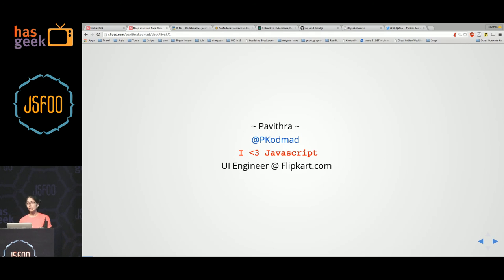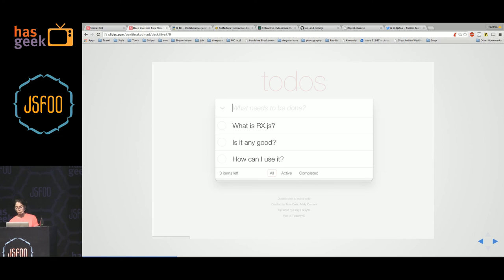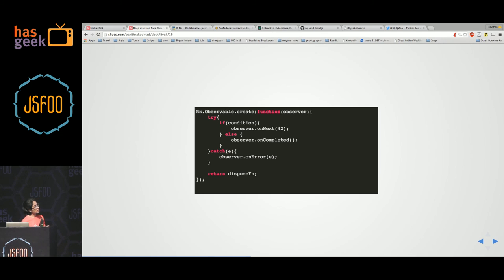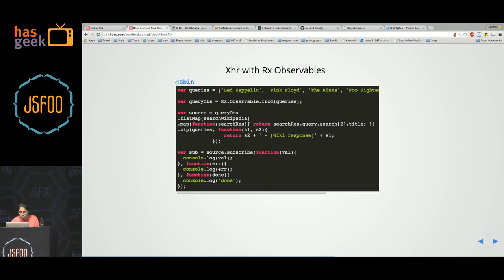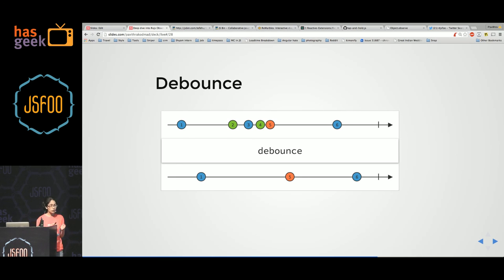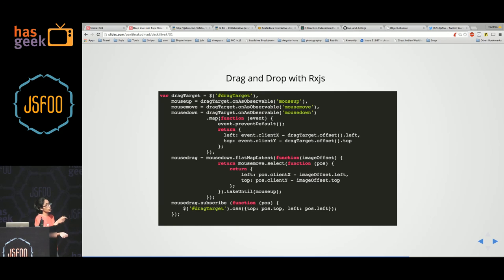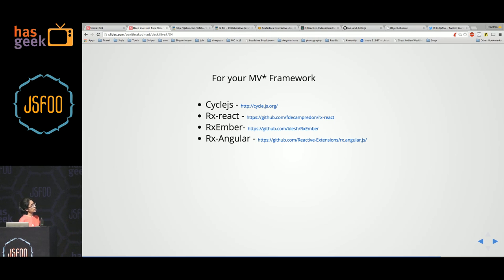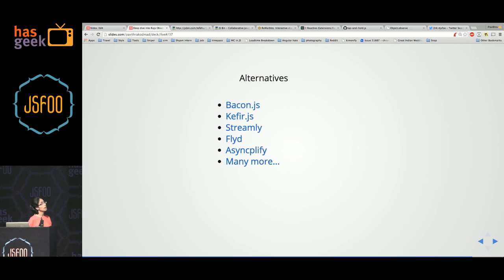Pavithra Kodmad - Deep Dive into Rxjs Observables.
Observables in Rxjs are the founding bricks of Functional Reactive Programming in Javascript. Being an enumerable future and containing async behaviour are what define Observables. Lets get a step closer to why Observables are so powerful. Tools like composition and higher order fns are needed to use Observables. Immutability is the state that we achieve in the process. I will explain each of these aspects in greater detail. Using Observables in day to day programming is the primary focus of the talk.